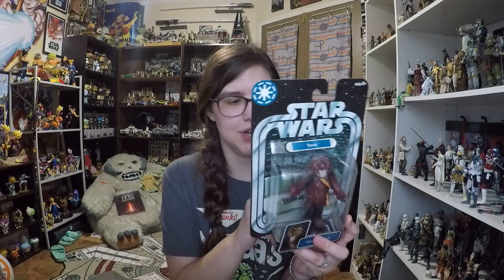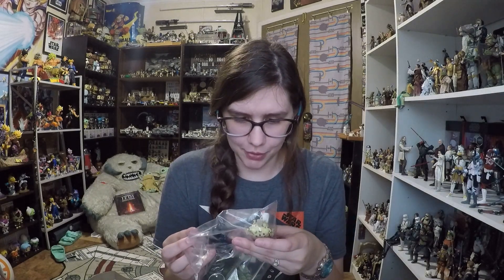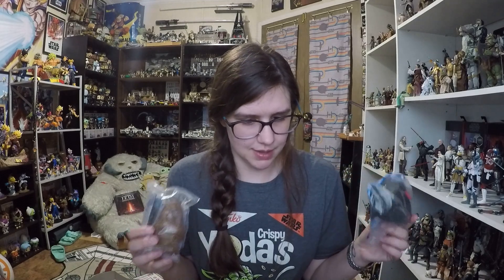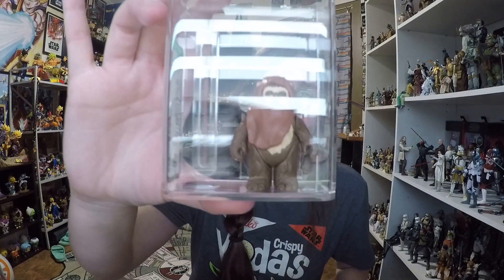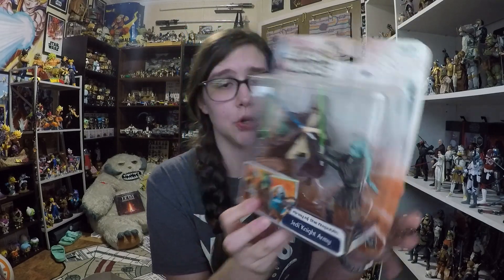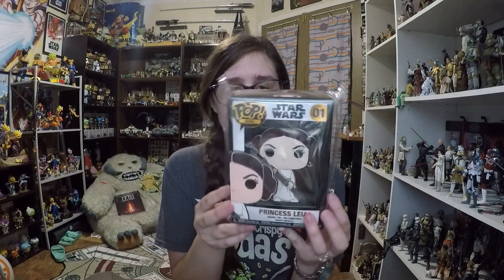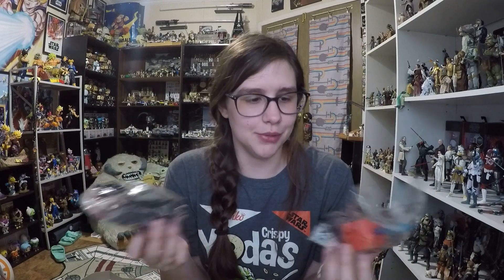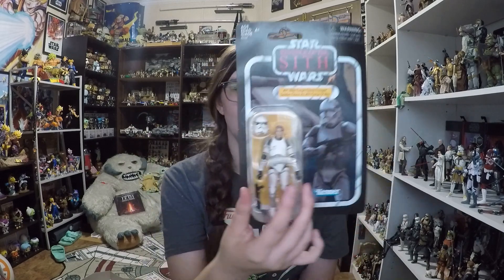Star Wars Toy Haul June 2020 | Texas Toy Haul!!